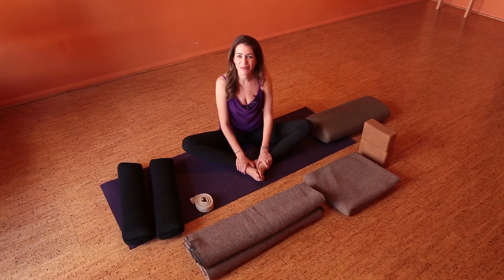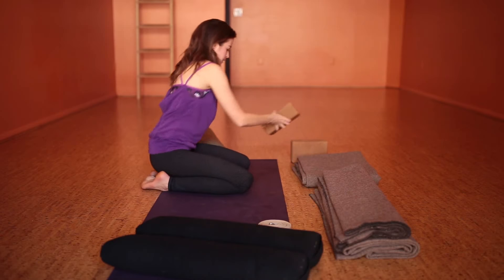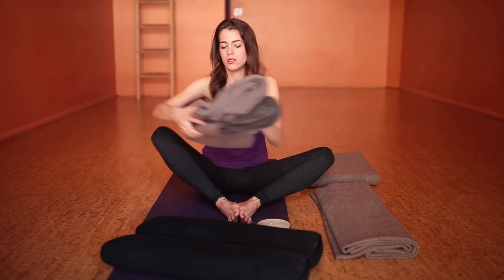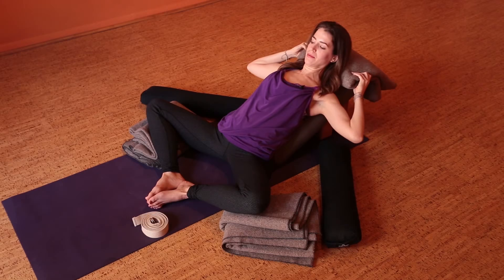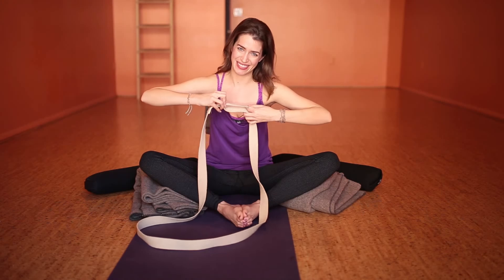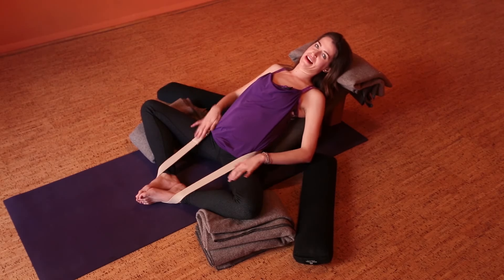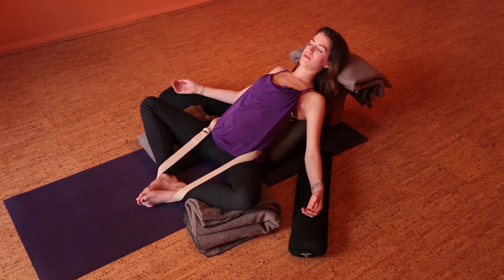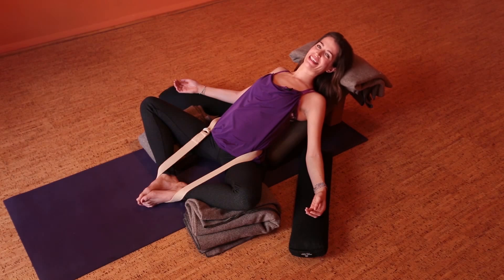Baddha Konasana for Beginners | Restorative Yoga with Props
Baddha konasana, also known as bound angle pose, supta baddha konasana, and butterfly pose, is incredibly beneficial to those with tight hips - which is almost all of us! Baddha konasana benefits include increased strength and flexibility in our groin and thighs & increased blood circulation throughout. In this baddha konasana tutorial, Ann walks us through this restorative yoga pose and shows us how to do baddha konasana with a strap. Do you love yoga with props? Did you try this reclined bound angle pose? Let us know how you feel afterwards in the comments below!

Still wondering how to do supta baddha konasana? Join Ann Swanson, yoga therapist and author of SCIENCE OF YOGA for live virtual yoga classes on Zoom, perfect for people who need modifications for chronic pain, such as lower back pain or arthritis.

Or get private, telehealth yoga therapy for individualized attention for those working with specific conditions or injuries

Are you a yoga teacher or wellness professional looking for support to help become a more confident and skillful teacher?

Head to Ann Swanson’s website and sign up for her email